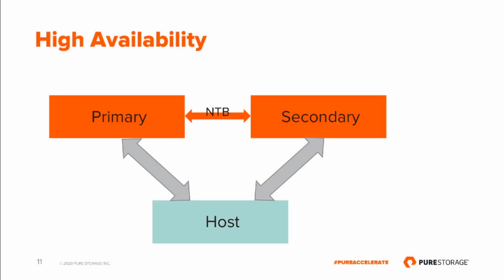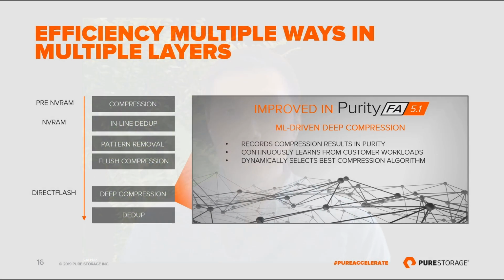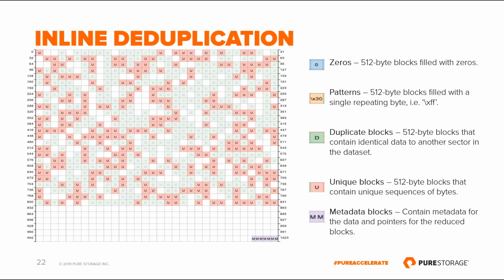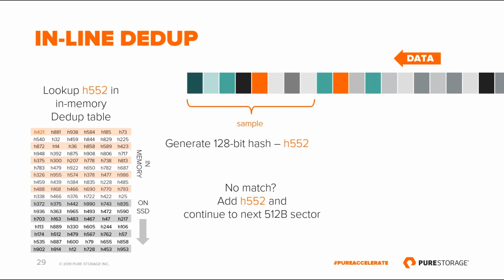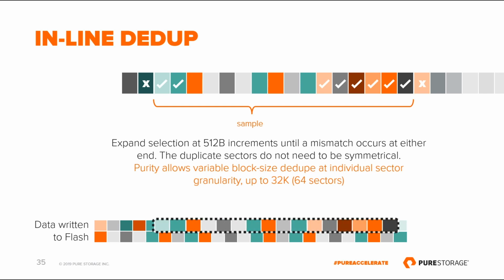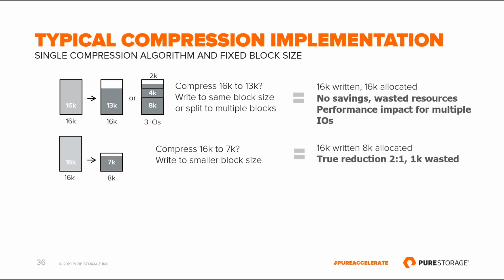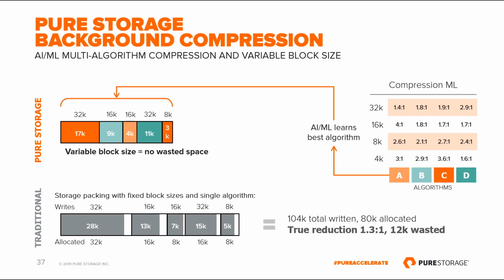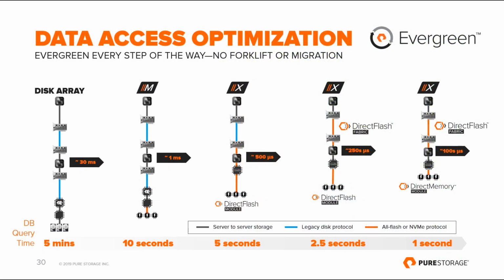FlashArray Architecture Deep Dive Highlights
In this video video, Steve McQuerry and Van Phan from the Technical Marketing Engingeering team   highlight the FlashArray's hardware architecture as well as Purity's industry leading data reduction capabilities.